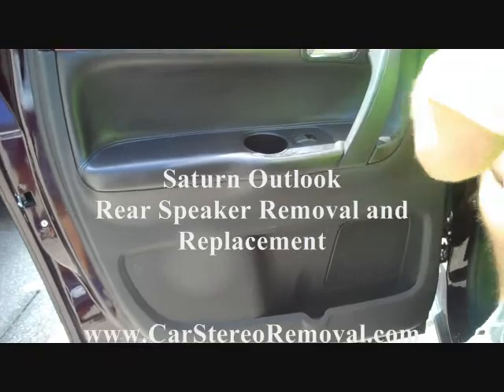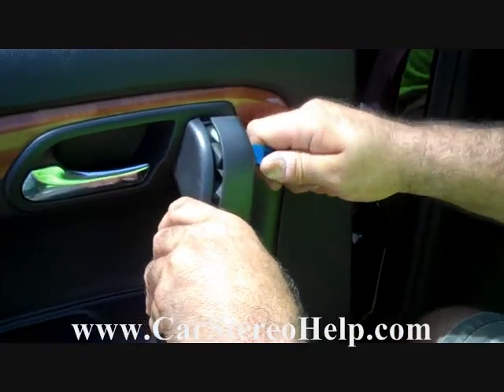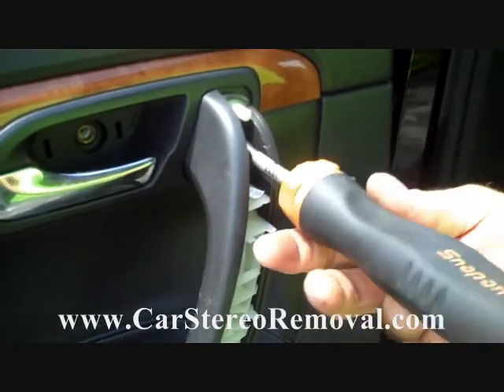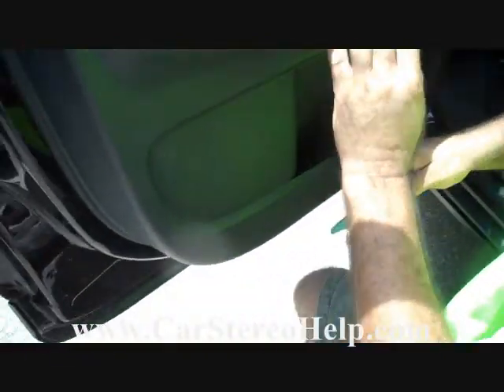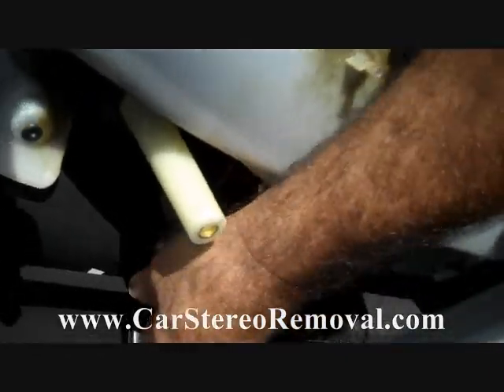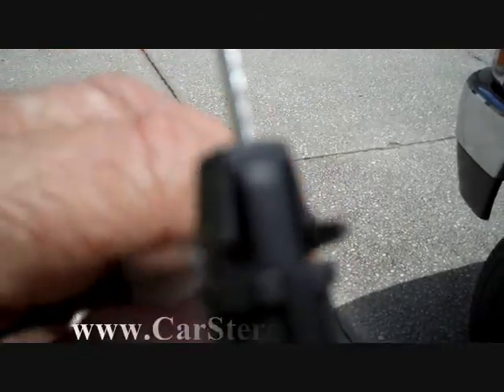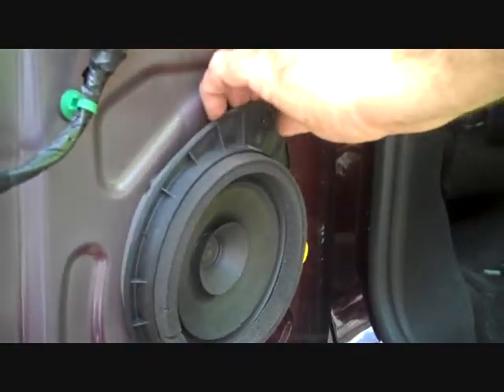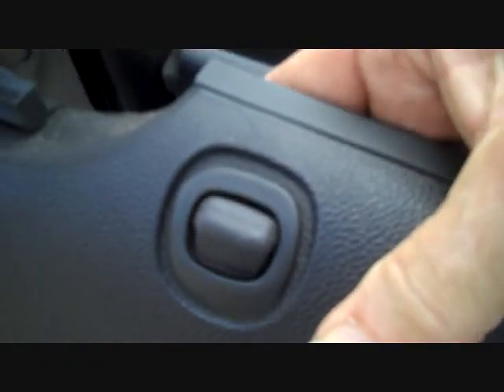Saturn Outlook Rear Speaker Removal and Replacement = Car Stereo HELP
- Car stereo, speaker, amplifier, CD, antenna - remove, install, troubleshoot, replace and repair. Saturn Outlook Rear Speaker Removal and Replacement 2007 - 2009.